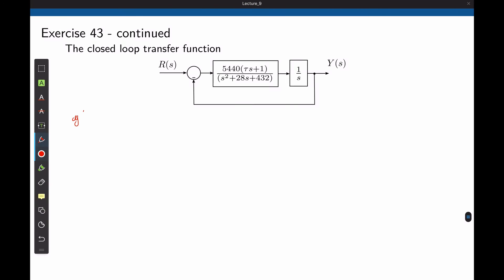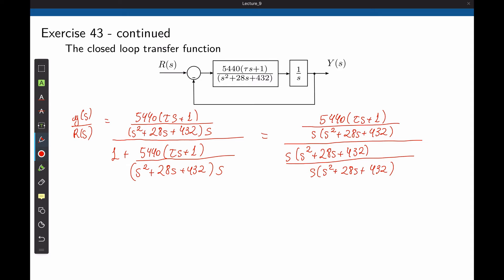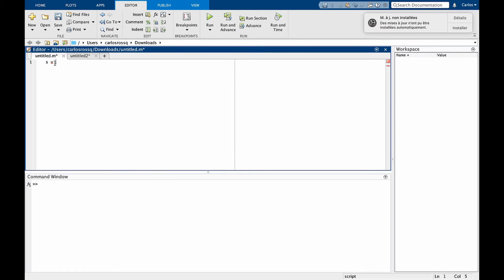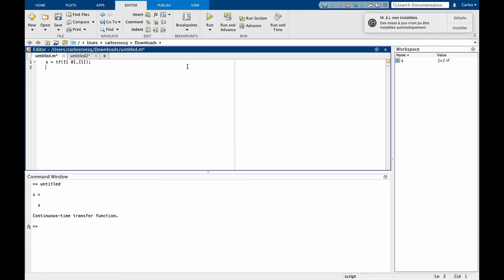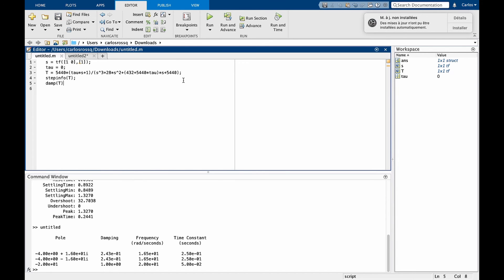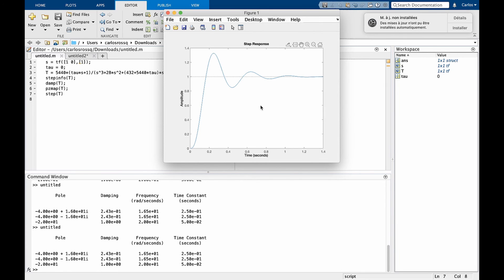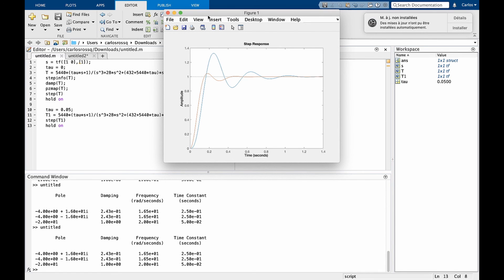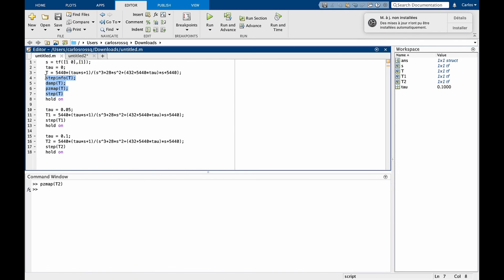L9E43 Control Systems, Lecture 9, Exercise 43: Dominant poles and zeros.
MECE3350 Control Systems, Lecture 9, Exercise 43: Dominant poles and zeros.